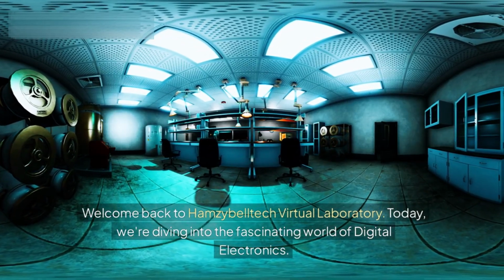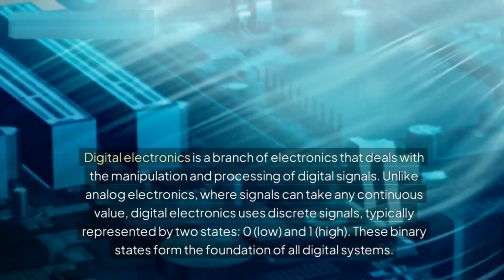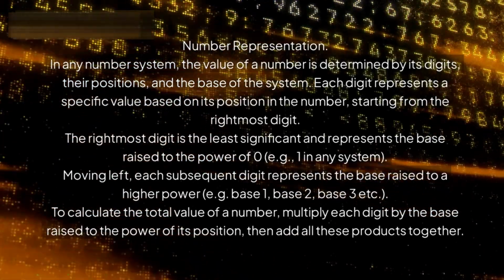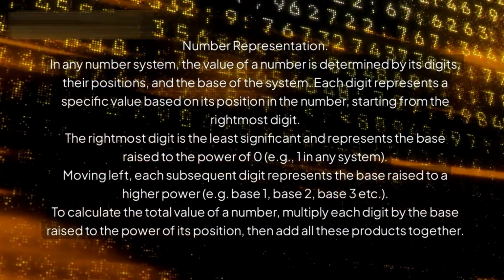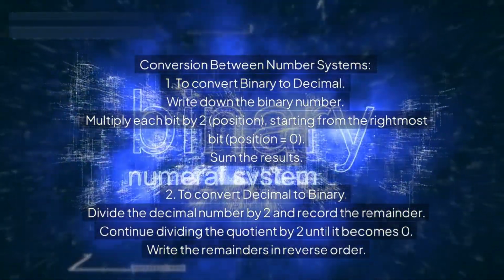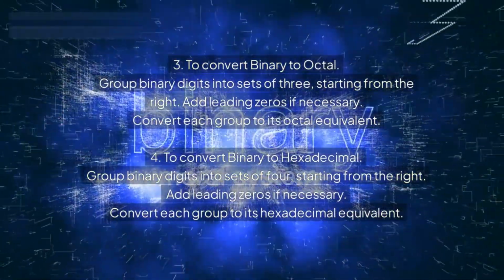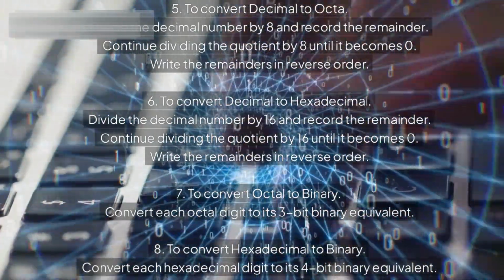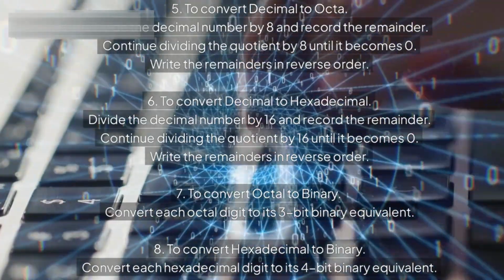Introduction to Digital Electronics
Welcome to this detailed tutorial on the Digital Electronic Number System, where we dive into the foundational concepts of number systems used in digital electronics and computing.

In this video, you'll learn:

The basics of number systems: Binary (Base 2), Octal (Base 8), Decimal (Base 10), and Hexadecimal (Base 16).
How numbers are represented in each system.
Step-by-step methods to convert between these number systems.
Practical examples demonstrating these conversions, including:
And more!
Whether you're a student, educator, or enthusiast, this video provides clear explanations and visual guides to help you understand and master these concepts.